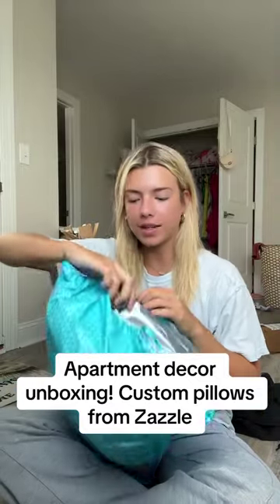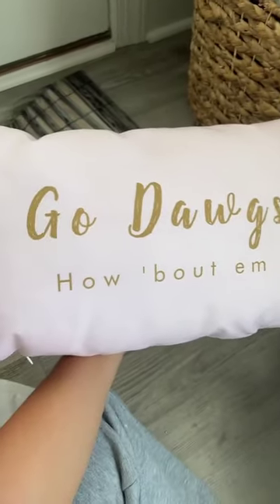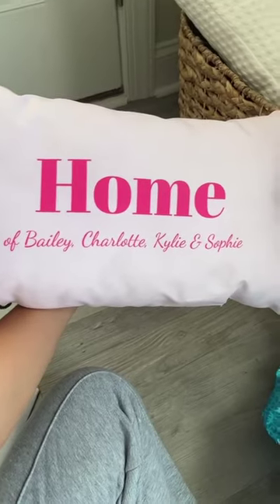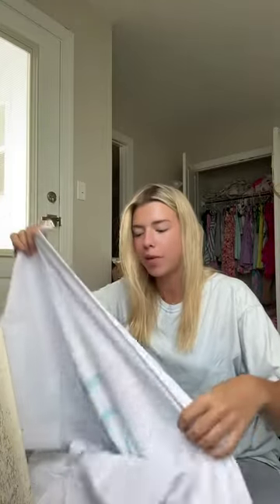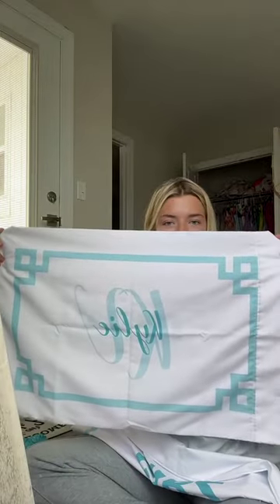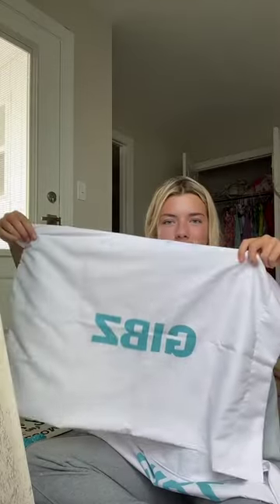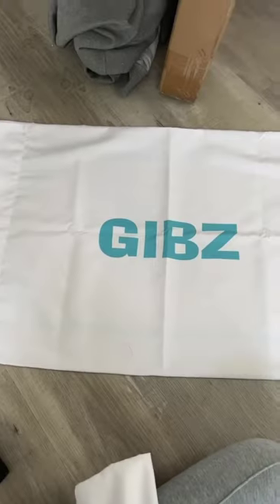Custom Dorm Decor